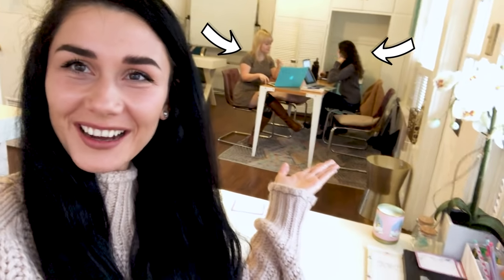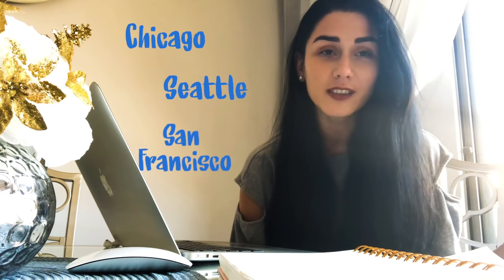Day In The Life | Executive Assistant | The Intern Queen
Today, Intern Queen's very own assistant Lucia is showing you what it looks like to be an Executive Assistant! Have questions for Lucia and what her job entails?

We work with the most recognized brands across food, fashion, tech, lifestyle, entertainment, beauty, and sports. Join our network of paid college ambassadors and have the opportunity to represent your favorite brands!

Join the Intern Queen network and be the first to know about new opportunities

📕All Work No Pay

📗Welcome to the Real World

(I do my very best to personally respond to each email!)

The opening theme is Intern Queen Song by Dion Roy.